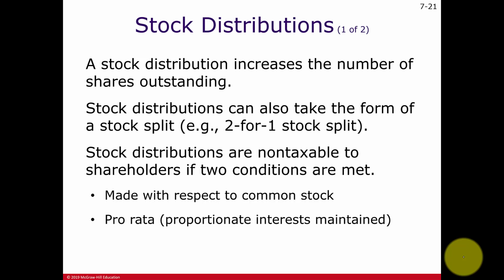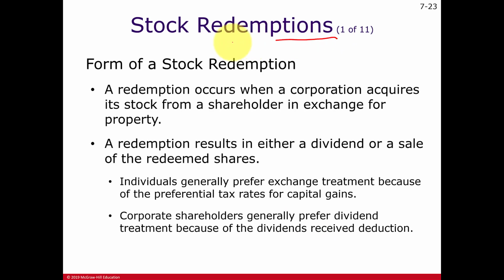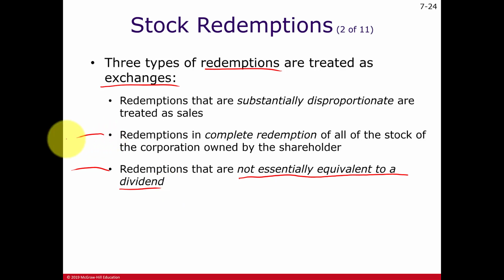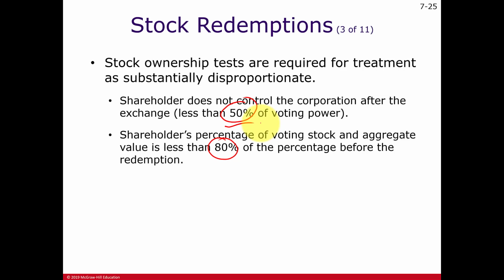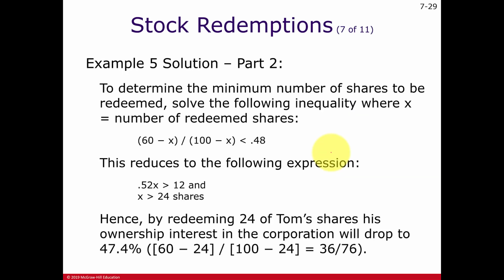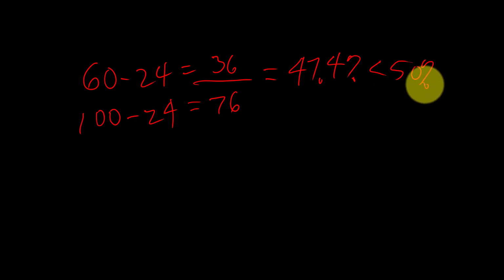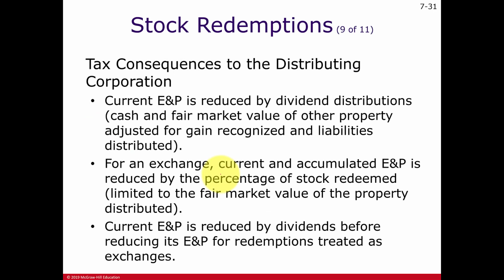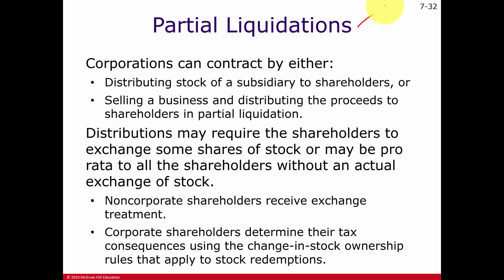Chapter 7, Part 2 video lecture - stock dividend, stock redemption